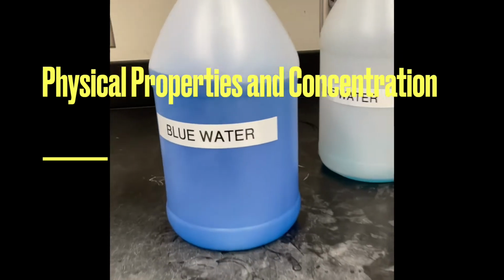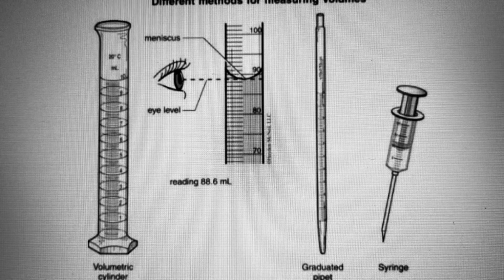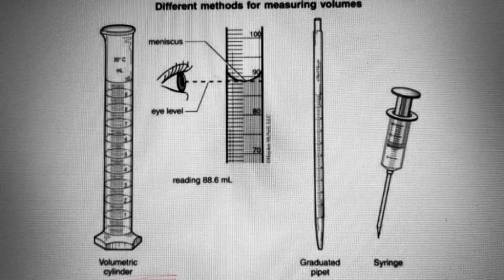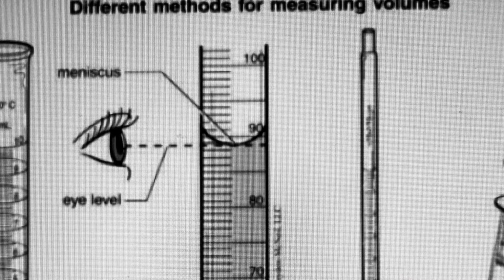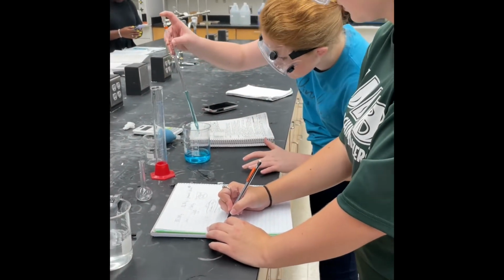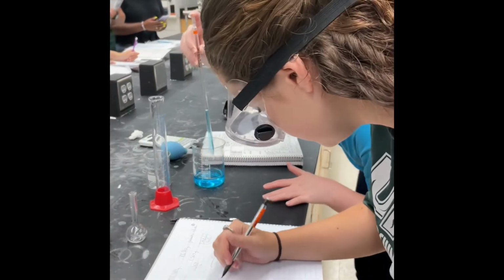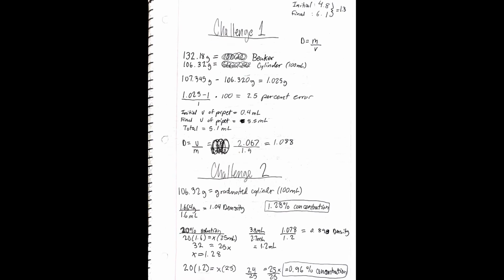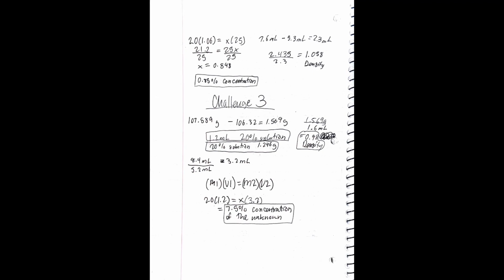UAB Lab 1: Physical Properties and concentration/Payten Langley/Hannah Hoitt/Aryshah Alkarim